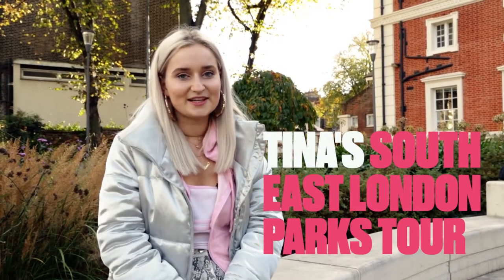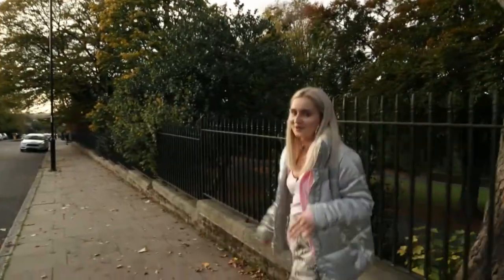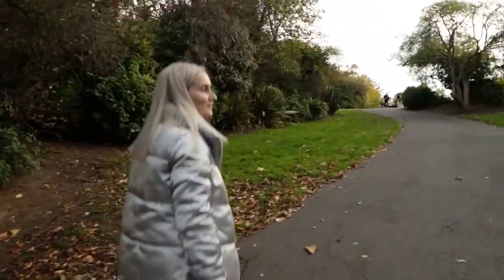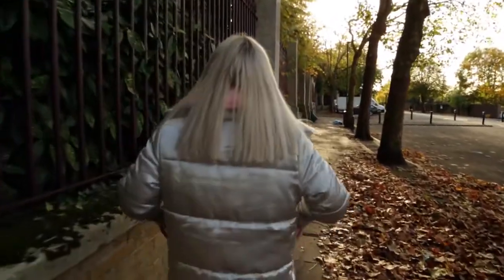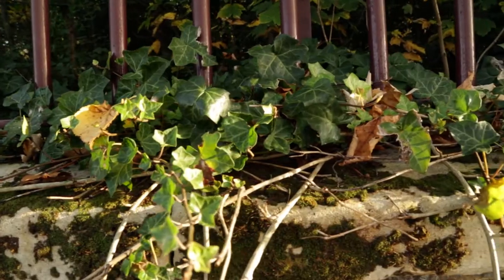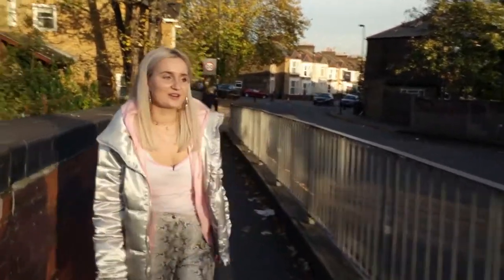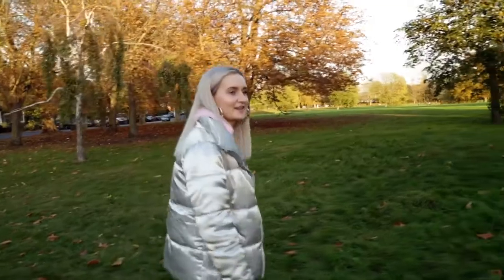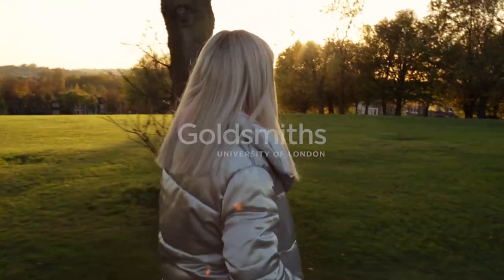Tina's South East London Parks Tour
Tina, a second year Media and Communications student, takes us to three of her favourite green spaces around Goldsmiths.